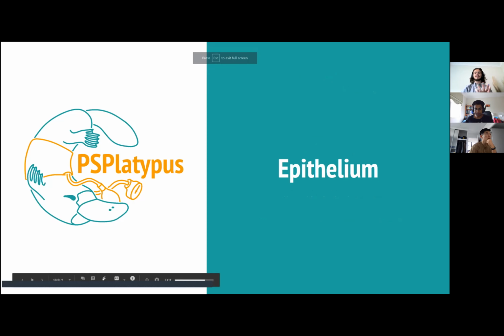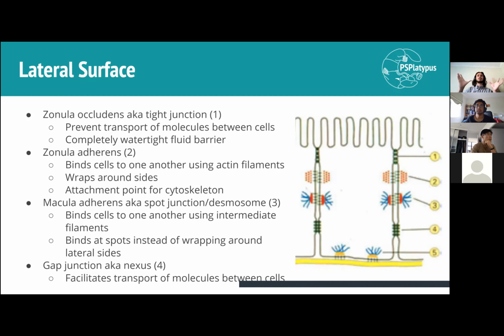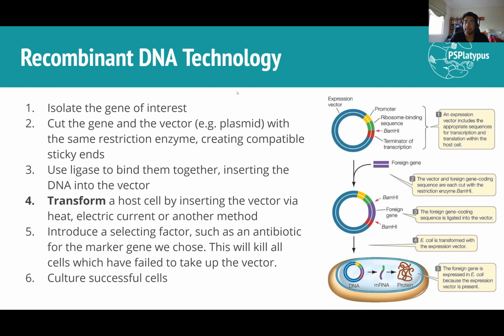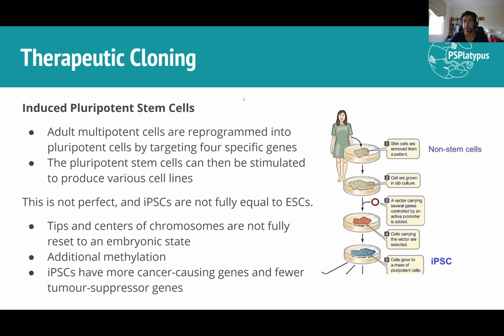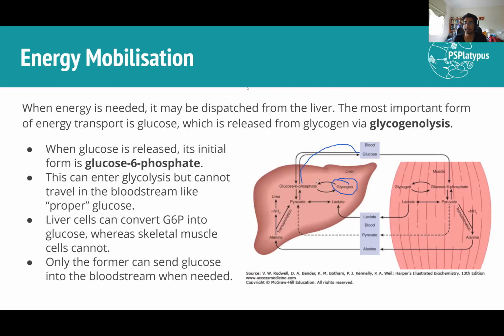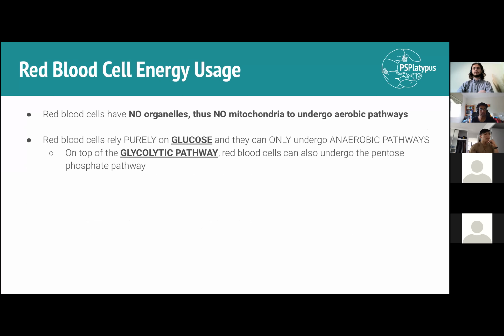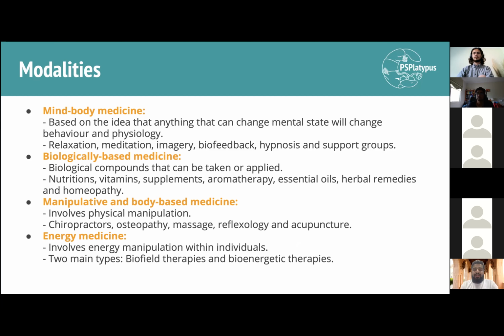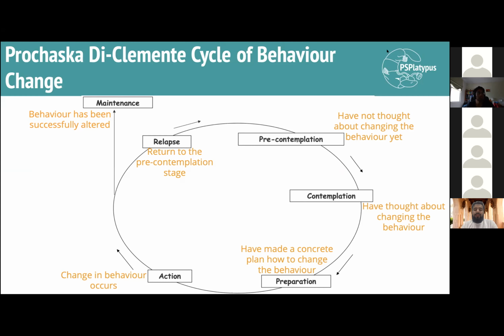Week Four | PSPlatypus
Delivered live on the 22nd of March.

📚Topics Covered:

Epithelium (0:00)
Biotechnology (15:10)
Liver Metabolism (38:03)
Integrative Tissue Metabolism (45:18)
Behaviour Change, Lifestyle and Motivation (54:55)